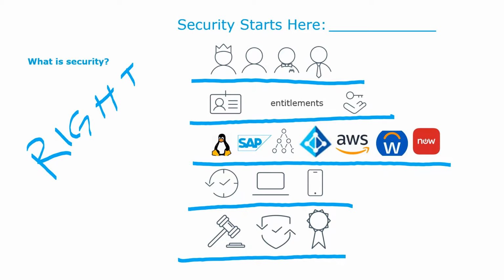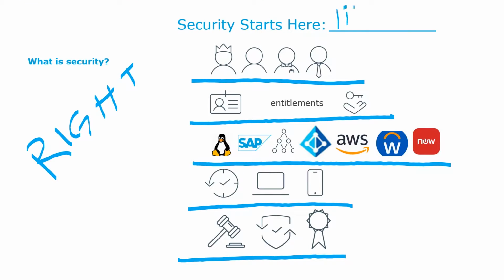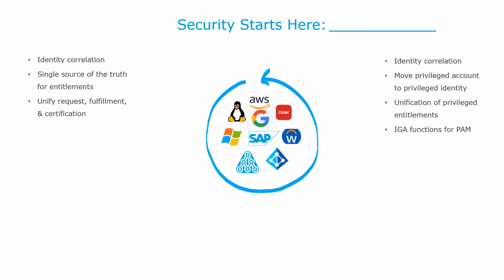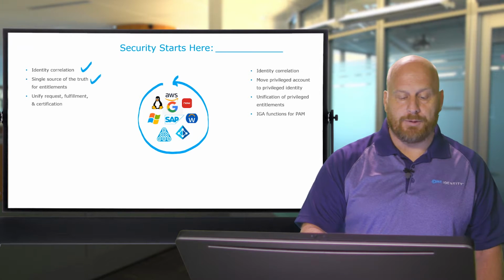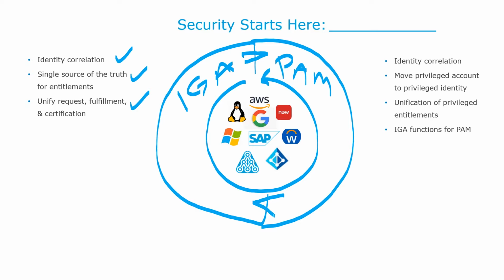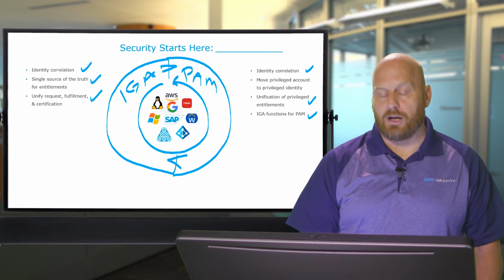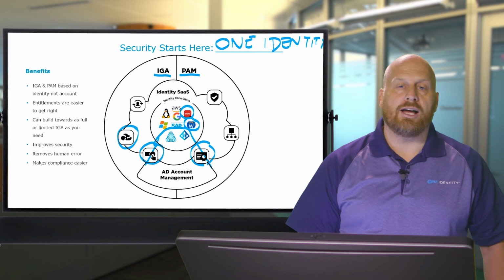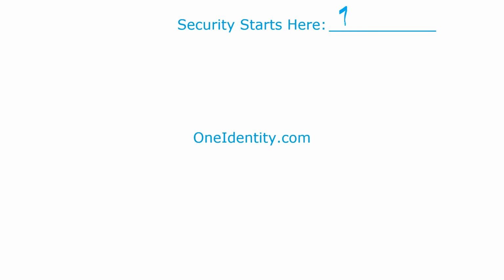Security Starts Here…Identity!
Watch this video to learn why any effective security program must start with identity. IAM evangelist, Todd Peterson, walks you through the concept of identity-based security – what it is, what its components are and how your organization can achieve it. See how you can secure the identities of your line-of-business users, as well as your all-powerful privileged users, and how you can safely administer and govern access across your diverse enterprise.